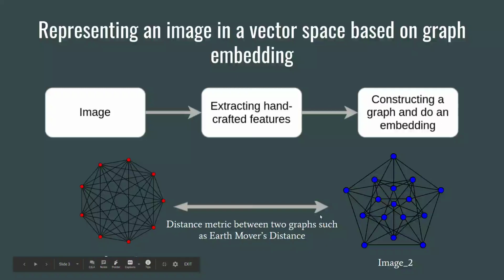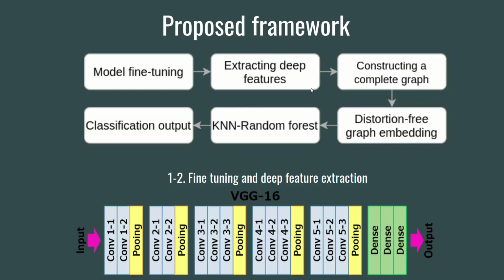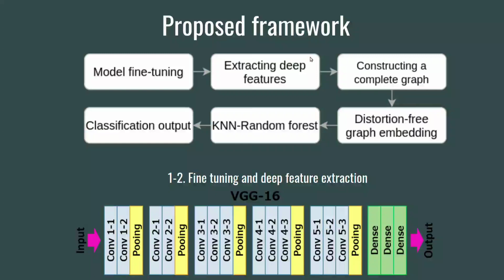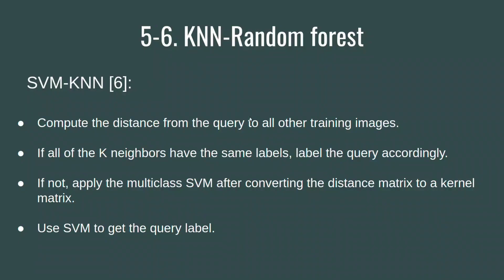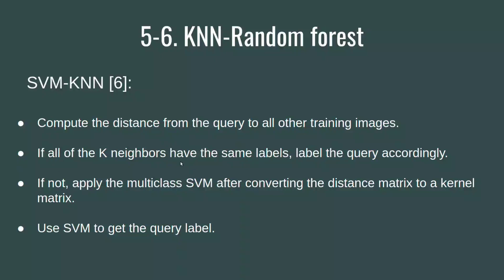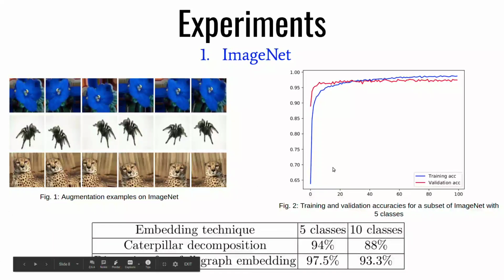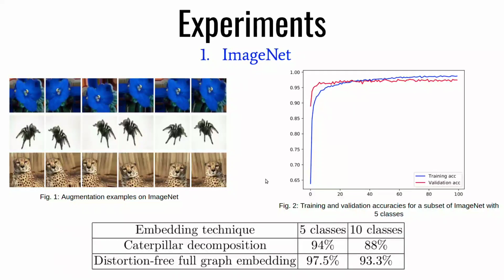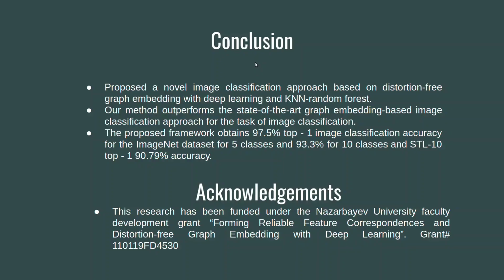Askhat Temir paper 16